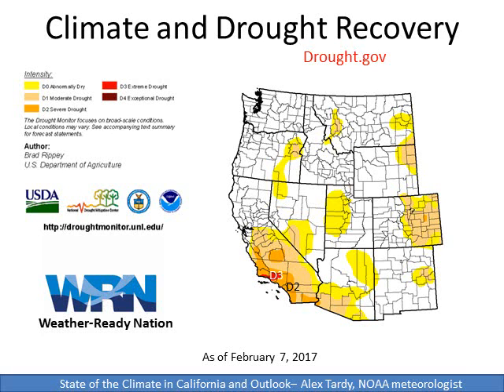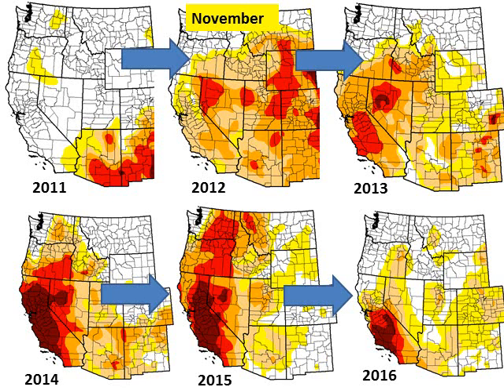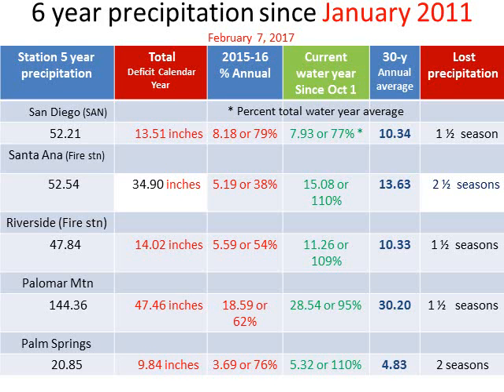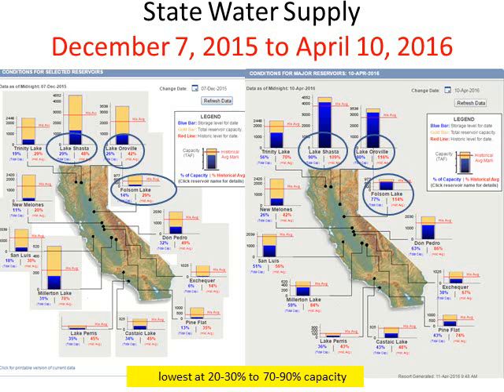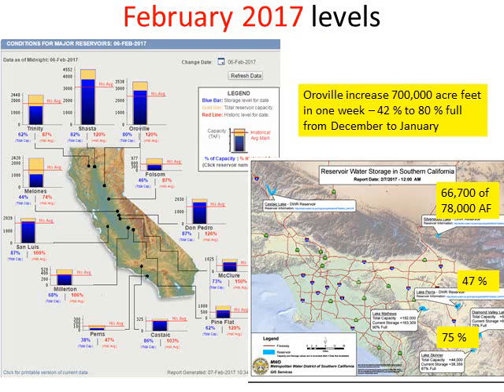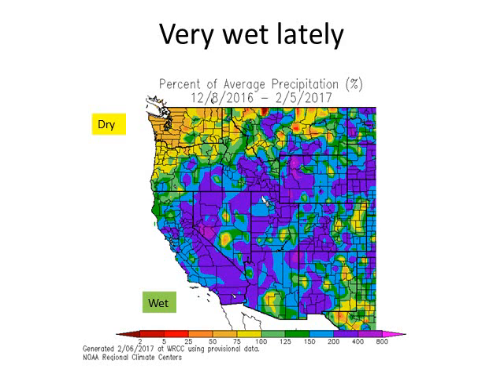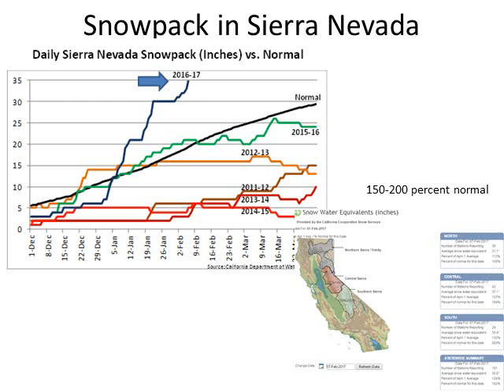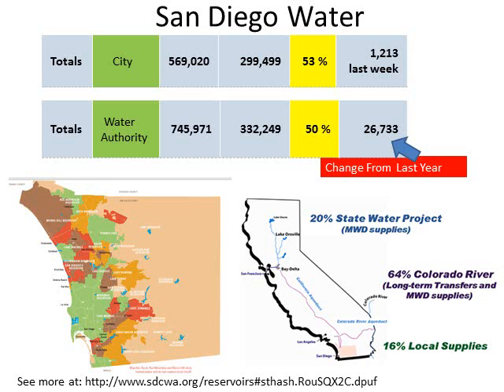Climate and Drought Recovery 2017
This video briefing provides information on the 2016-17 water year and the drought recovery or improvement.